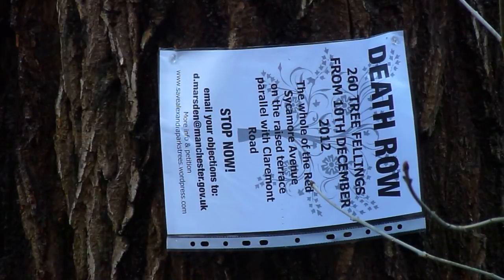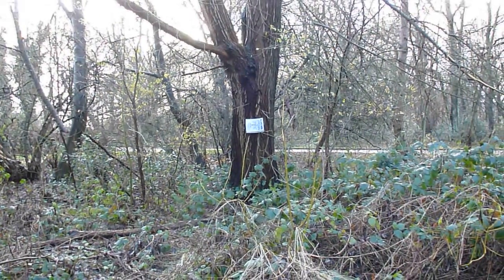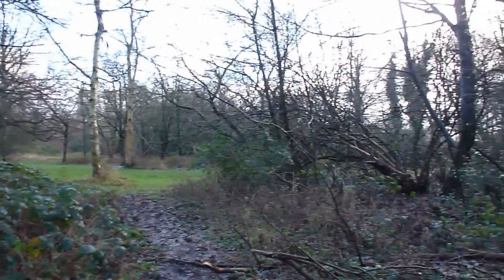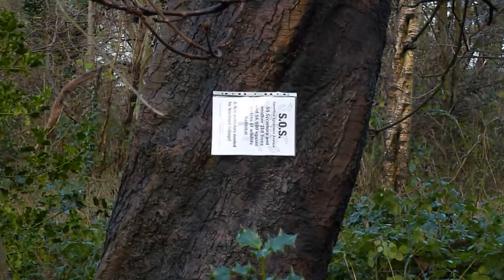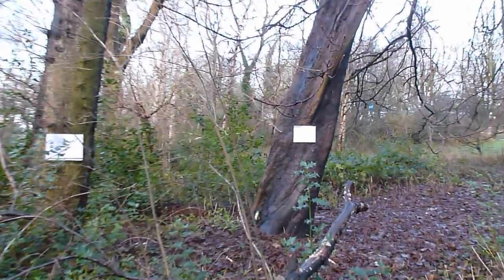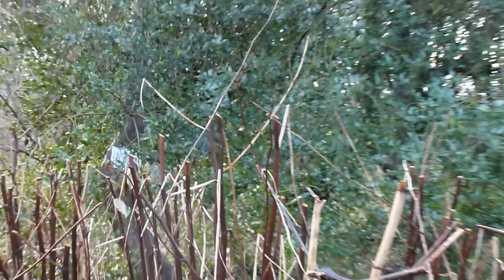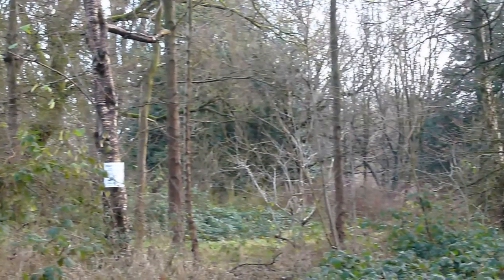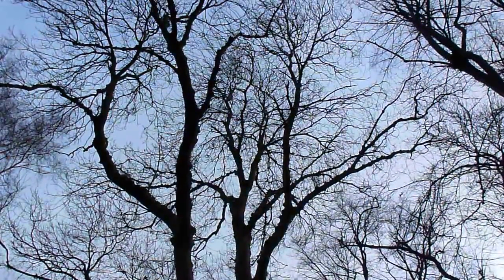Alexandra Park trees to be felled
400 trees in Alexandra Park are to be felled by Manchester City Council as part of a development plan.
This video shows just some of the trees which will be felled and the areas which will be heavily thinned and cut back. These areas are home to animals and birds who forage for food, nest and hibernate here. Wildlife experts say this will have a devastating effect on the parks ecology.